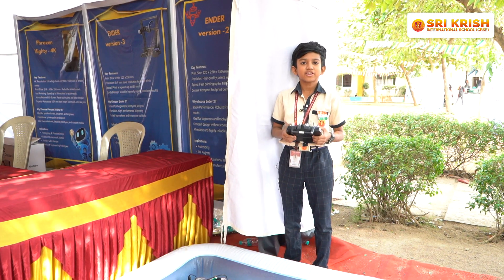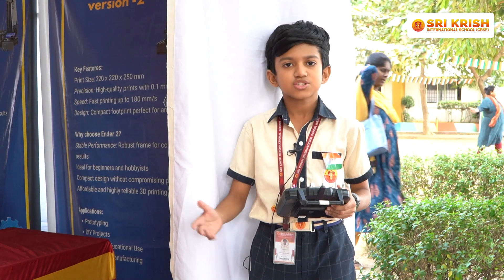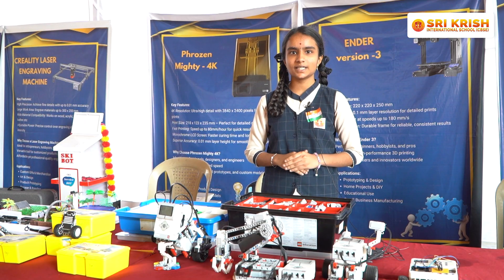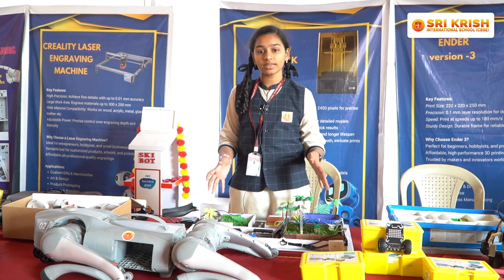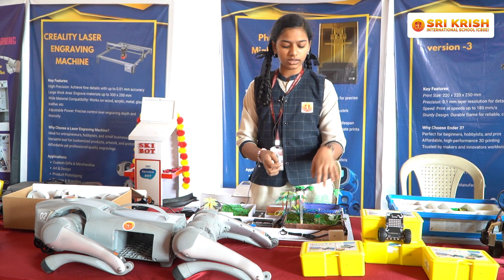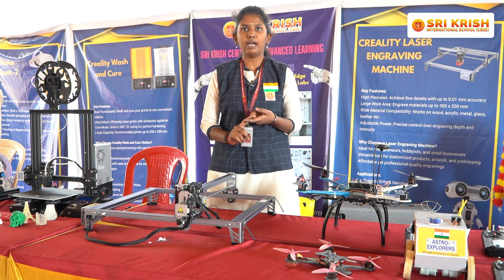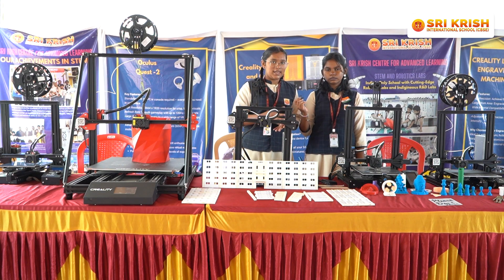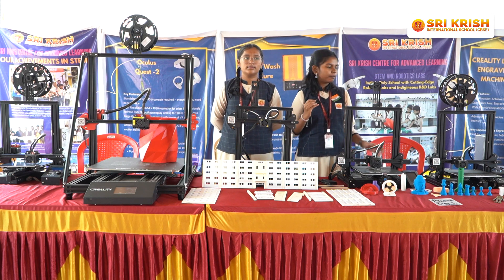From innovative designs to high-tech equipment, our students explain every step of their project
From innovative designs to high-tech equipment, our students explain every step of their robotics project at Technosium 2025! 🌟💡